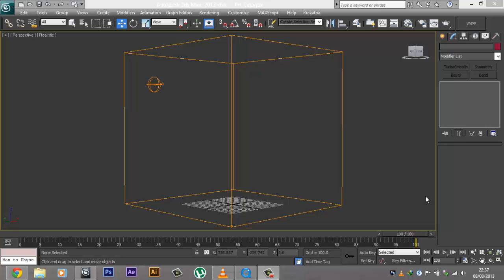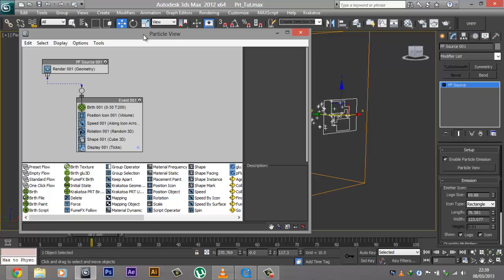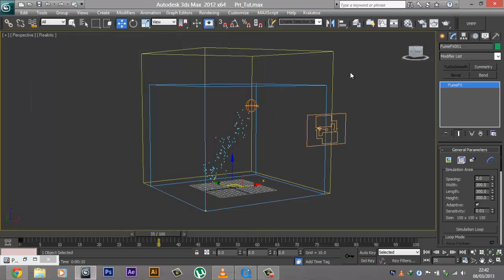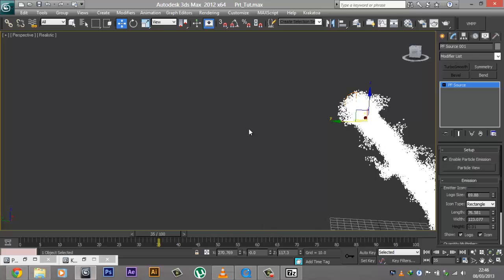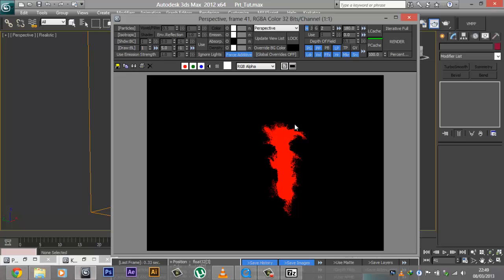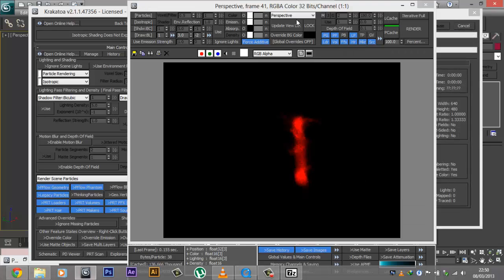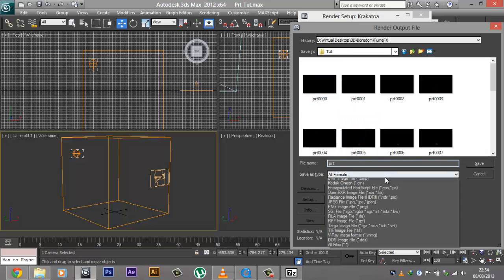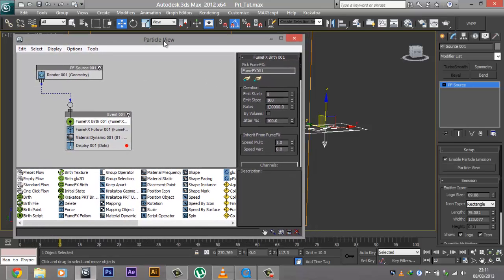3ds Max Tutorial | (Part 2/2) Particles using FumeFX + Krakatoa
Hey guys!

Following the previous video on particle simulations in 3ds Max, here is a tutorial for all those who want to accomplish the same!